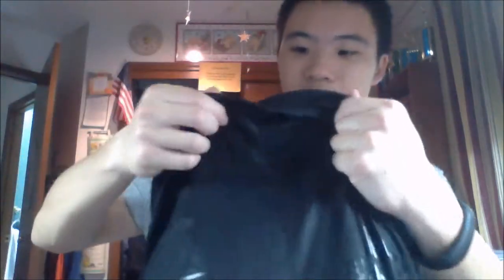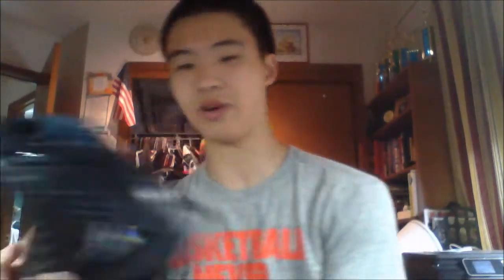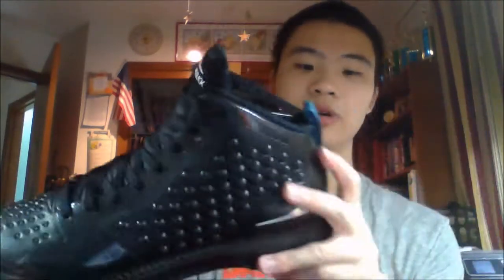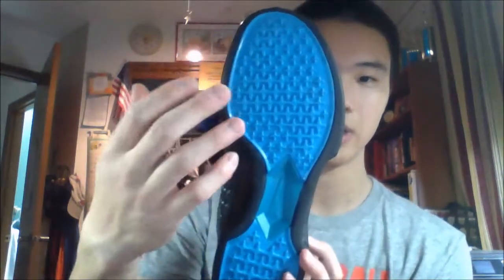Brandblack Raptor Mid - UNBOXING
HUGE thank you Brandblack!!!
for all your performance needs. Read articles from me and other great writers.
Song: We Dem Boyz remake